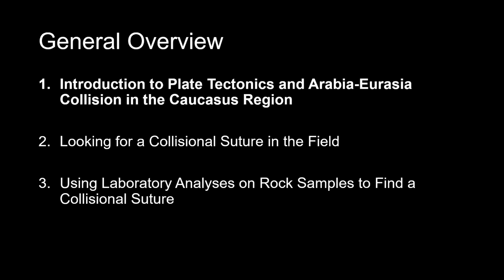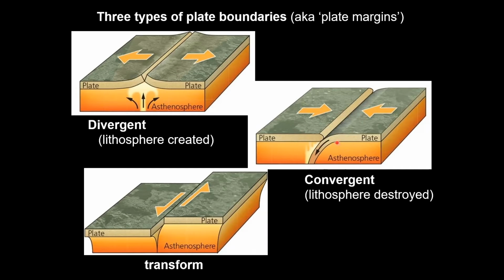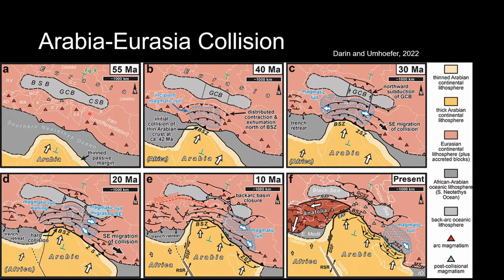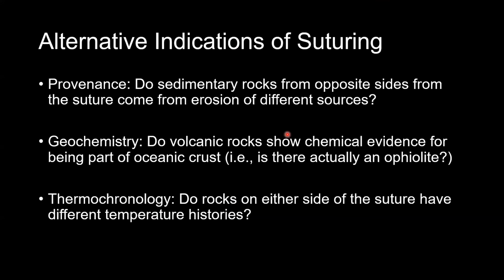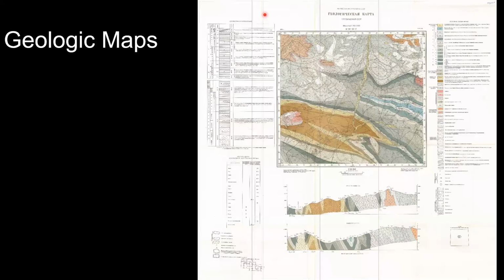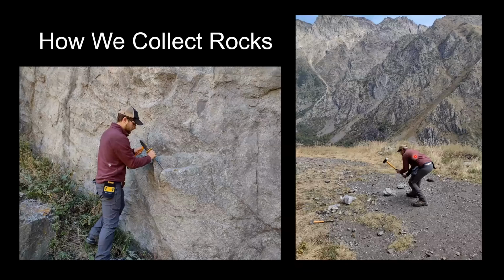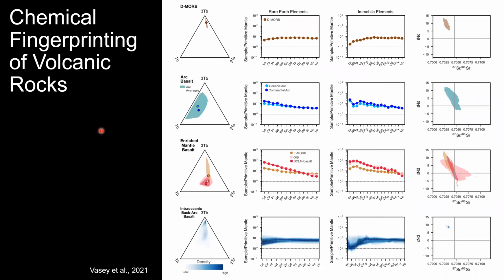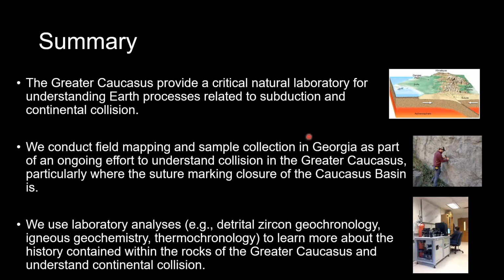Formation of Greater Caucasus Mountains byOceanClosure &Collision of Arabian/Eurasian TectonicPlates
An ongoing continental collision between the Arabian and Eurasian tectonic plates over the last ~35 million years has deformed the Earth's crust and created the major mountain ranges of Anatolia, the Caucasus region, and Iran. The Greater Caucasus Mountains lie on the northernmost edge of this Arabia-Eurasia collision zone, ~500 km away from the geologic boundary between Arabia and Eurasia, yet these mountains contain some of the highest topography in the collision zone and are continuing to grow rapidly from continued collision. The concentration of mountain-building processes within the Greater Caucasus is due to the former presence of a small ocean basin (the Caucasus Basin), similar in size to the Black and Caspian seas, that once separated the present-day Greater and Lesser Caucasus and has since closed during Arabia-Eurasia collision. However, the location of the suture, or the boundary marking the juxtaposition of the northern and southern edges of this former ocean basin, is unknown, impeding understanding of how the structure of the ocean basin influenced the evolution of the Greater Caucasus Mountains. This talk provides an overview of the plate tectonic processes that have formed the Greater Caucasus Mountains and shows how geologists are using the rocks in the mountain range today to unravel the location and structure of the ancient Caucasus Basin.

Dylan Vasey is a PhD candidate in the Department of Earth and Planetary Sciences at the University of California, Davis. His research focuses on the creation, deformation, and destruction of the Earth's crust and mantle due to plate tectonic processes. He is particularly interested in the role that the closure of small ocean basins play in the formation of mountain ranges and uses techniques including geologic field mapping, microscopic and chemical analysis of rocks, and computer modeling to better understand this process. Funding for this fellowship is provided by the US Department of State’s Bureau of Educational and Cultural Affairs (ECA) through a grant to the Council of American Overseas Research Centers (CAORC).